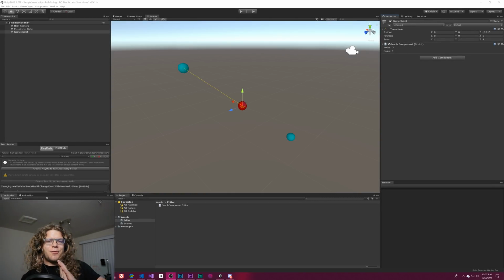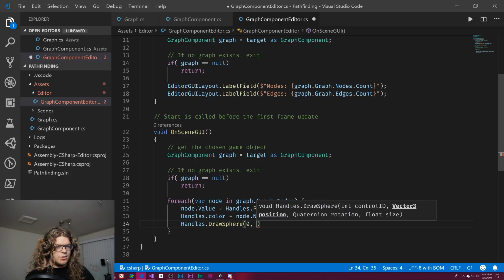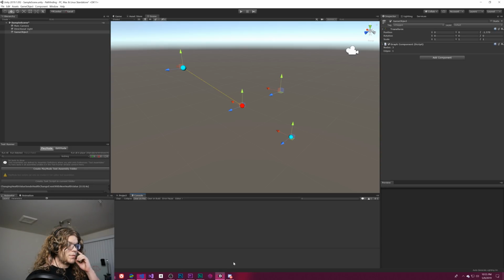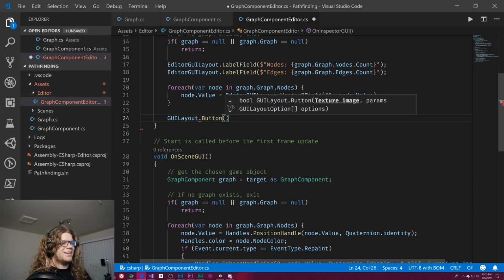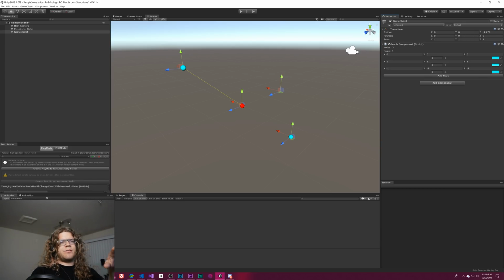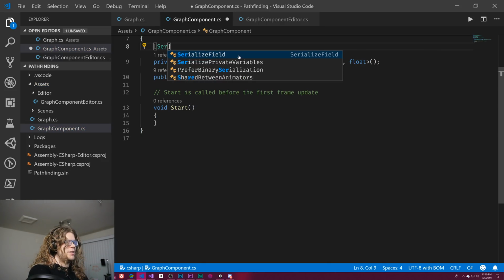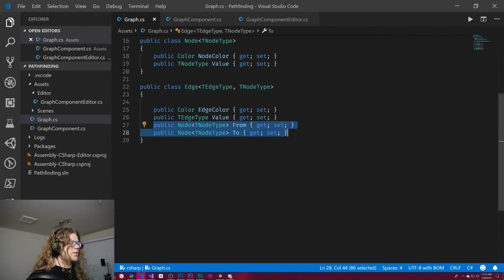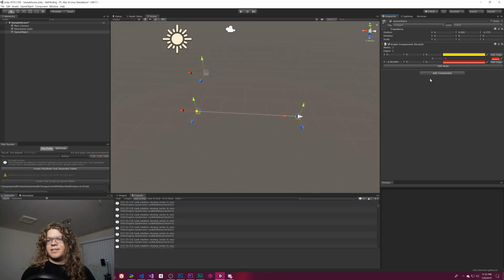Live Coding Handles and Custom Editors in Unity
There are a few fun ways to make fantastic Editor tools in Unity for your code. Two of those are `Handles` and `GenericMenu`. They enable you to create interactive components inside the Unity Scene View that allow you to more easily interact with your objects. They work as fantastic solutions for building custom editors. The thing is... I've never really used them. It's time that changed.

Lets explore how these features work and how we might use them for our own projects. How do we draw a custom Handle using Unity's Handle features? How about creating a custom editor with a context menu we can consume? We'll build both to improve the visualization of our custom Graph code from a previous video.

To draw a basic `Handle` you may use `OnSceneGUI`. A sample of what this kind of editor might look like is below. It will draw a yellow line from the center of the scene to the `GameObject`'s position.

```csharp
using UnityEditor;

[CustomEditor(typeof(MyCustomClass))]
public class MyCustomClassEditor: Editor
    protected virtual void OnSceneGUI()
        MyCustomClass customClass = (MyCustomClass)target;

        // Safety against selecting a null GameObject
        if (customClass == null)

        Handles.color = Color.yellow;
        Handles.DrawLine(Vector3.one, customClass.transform.position);

You may draw a custom `GenericMenu` using something like this. It will create a two option menu that prints out the selected option to the Debug Log.

```csharp
GenericMenu menu = new GenericMenu();
menu.AddItem(new GUIContent("The name of a menu option"), false, () ⇒ { Debug.Log("Picked First Option"); });
menu.AddItem(new GUIContent("The name of a second menu option"), false, () ⇒ { Debug.Log("Picked Second Option"); });

// once you are done, show your menu
menu.ShowAsContext();

The documentation for `GenericMenu` is also on Unity's site.